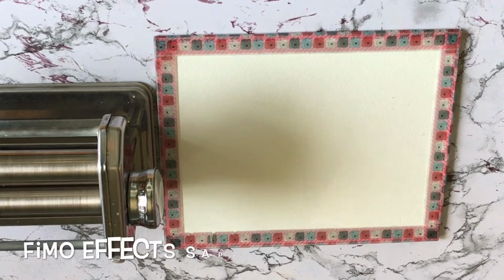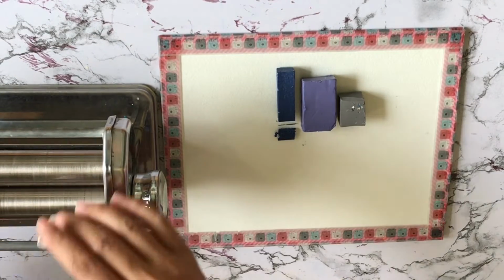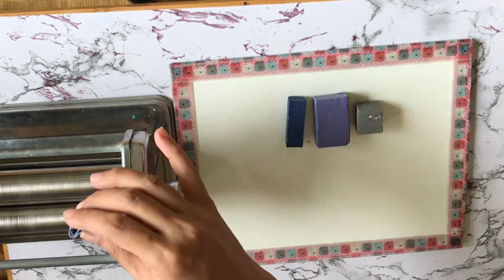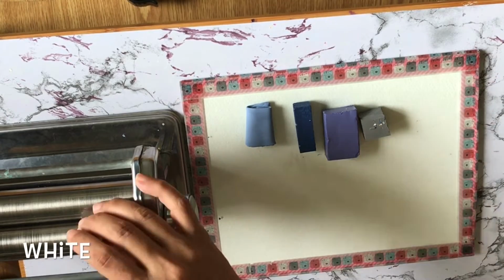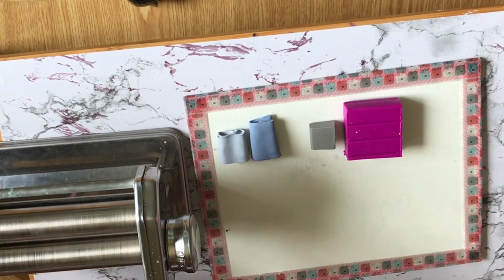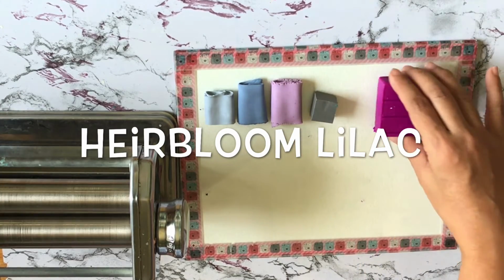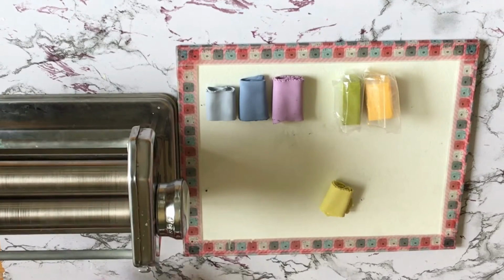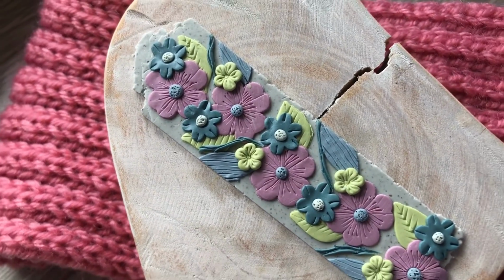Polymer Clay Color Recipe 8: Autumn Colors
Hi Weekend Crafter!

It's that time of the month again for sharing color recipes =)

I know that many parts of the world are in the middle of the summer, but for us makers, we normally think a season ahead so a lot of us are already exploring ideas for autumn.

Last year, I shared a lot of autumn slabs using more traditional colors, but this year, I really wanted to step outside of my comfort zone and try some autumn colors that are not as common.

For this tutorial, I will show you how I make Parisian Blue, Powder Blue, Heirloom Lilac, Green Sheen and Dusty White.

As with all my recipes, I suggest that if you don't have the exact brand of clay that I use, you can make an approximation of the closest color.

If you want to know what I'm up to during the weekend, do visit my IG @crafttime.ph.

Happy crafting!